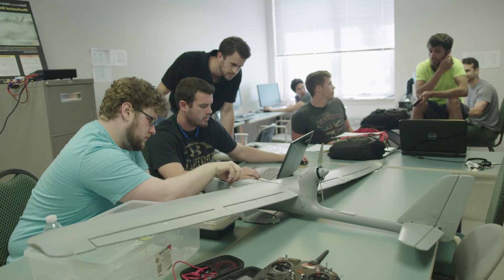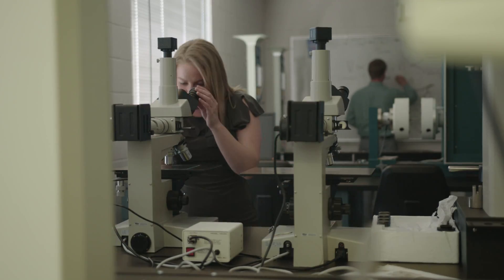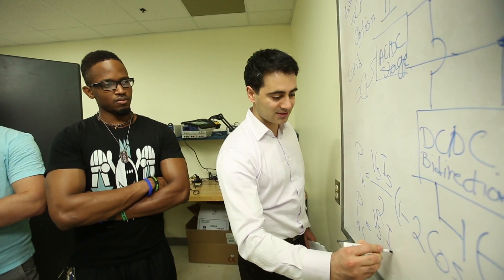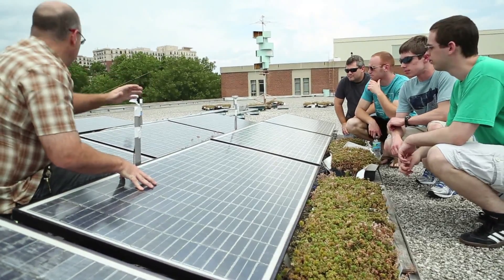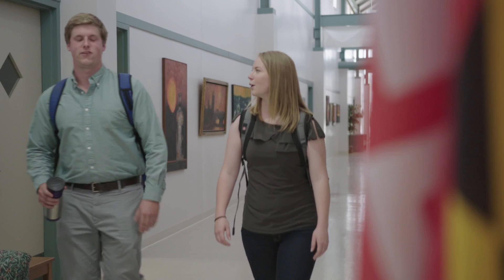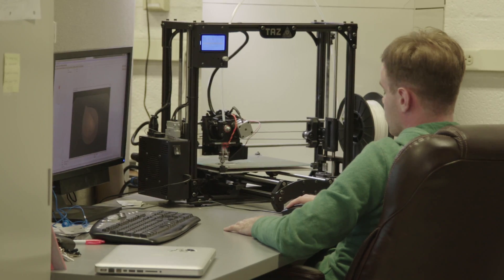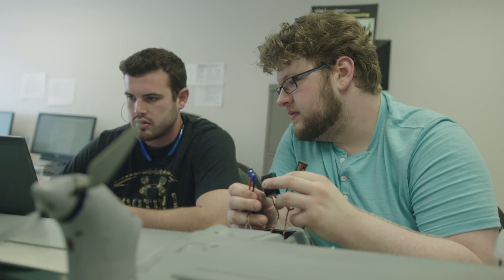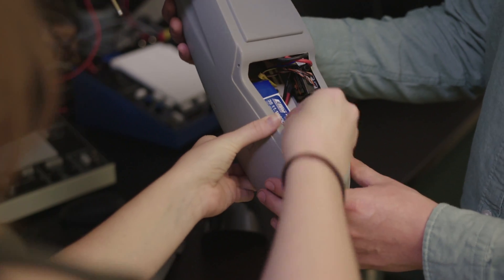UMD Mechanical Engineering Southern Maryland Program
The University of Maryland A. James Clark School of Engineering is now offering a four-year B.S. in Mechanical Engineering program to students in the Southern Maryland region in a convenient, student friendly format. Through the College of Southern Maryland or another college or university, you can take credits to complete general coursework.